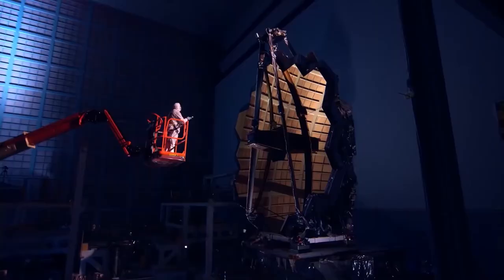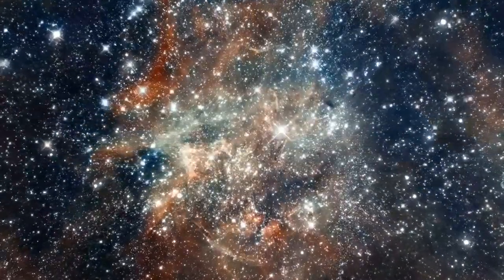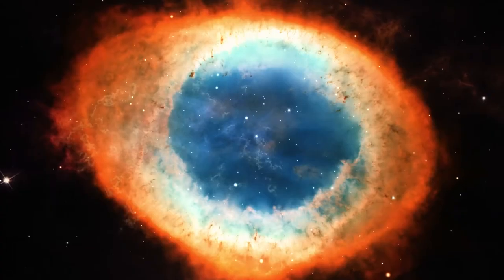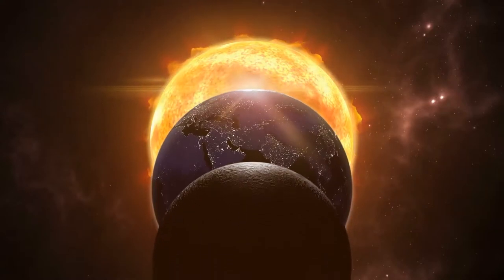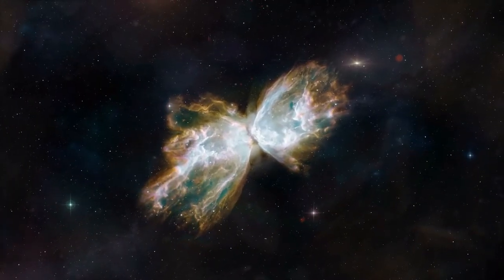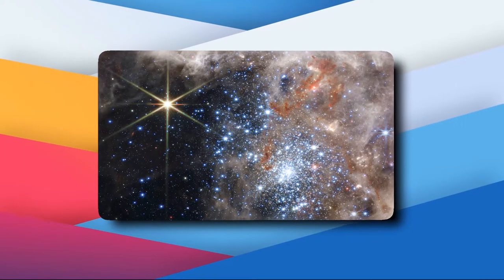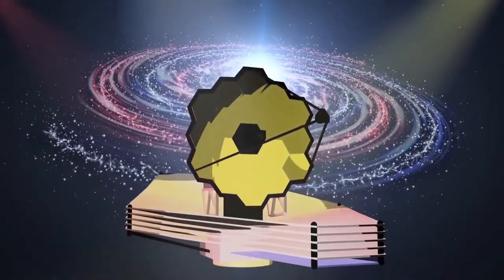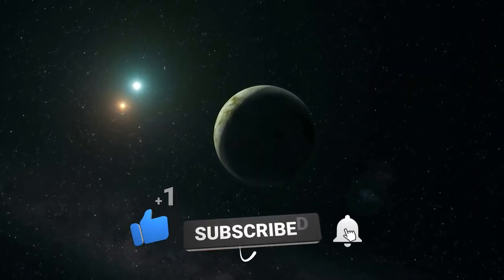New Images Of Stars Being BORN in Tarantula Nebula..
Welcome back to Tech Recall. Here’s some news about James Webb Telescope. NASA has released two spectacular new images of the Tarantula Nebula taken by the James Webb Telescope, shedding light on a nearby region of the universe that could give astronomers new insight into how stars are formed. The Tarantula Nebula, officially known as 30 Doradus, is in the Large Magellanic Cloud galaxy, a stone's throw away from Earth at a mere 161,000 light-years and part of the Local Group of galaxies closest to the Milky Way. Previous images taken of the nebula have shown it with long clouds of dust and gas appearing to emanate from its centre like a web, resulting in its spidery nickname.
But the new images, produced using the James Webb Telescope's infrared sensors, provide a more complex and detailed picture of what is happening at the nebula's centre, where stars are born at a furious pace. The first image, taken with the telescope's Near-Infrared Camera (NIRCam), covers an area 340 light-years across, and shows a cluster of massive stars making space for themselves at the nebula's centre by eroding the surrounding matter with what NASA labelled "blistering radiation". Smaller points of light visible in the gas and dust clouds are "protostars", young stars that are still gaining mass as they emerge from the nebula's "web" and take their place at its centre. The protostars have never been photographed before, as the surrounding matter is too dense for visible light to travel through. A second image released by NASA, taken with the telescope's Mid-Infrared Instrument (MIRI), gives the region a whole new look, with the cooler gas and dust glowing blue but the hot stars fading into the background.